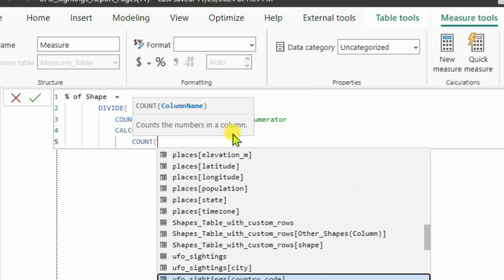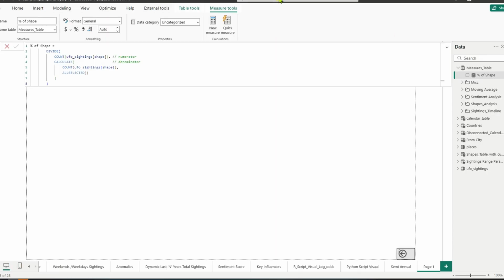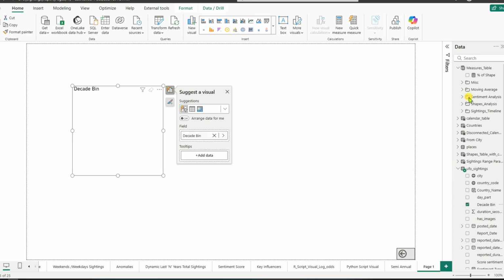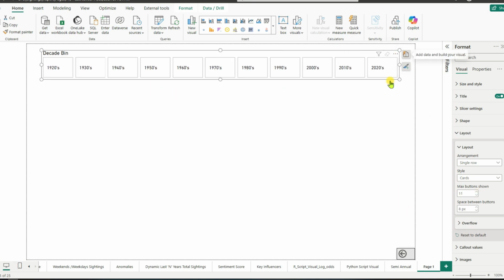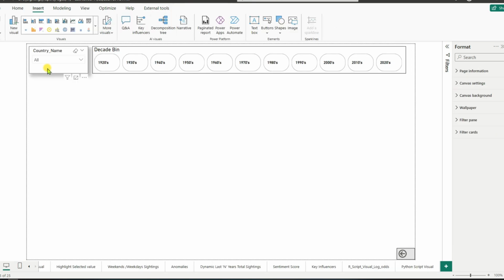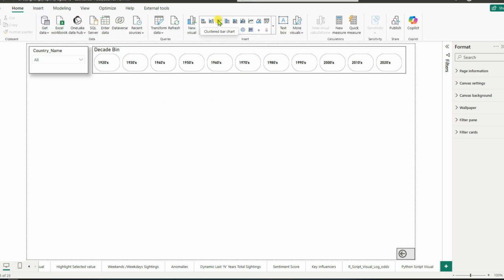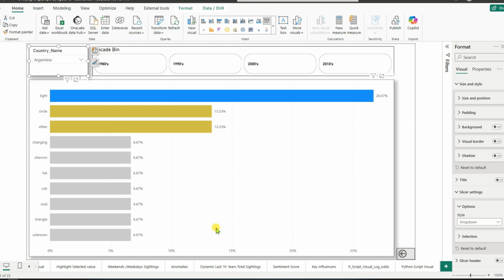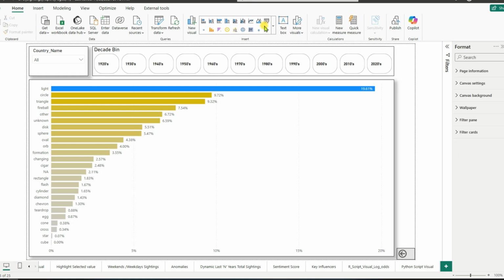Microsoft Power BI | How to calculate % 0f a category ? | Slicers | Clustered Bar chart | video 24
1.  We will create a measure to calculate % of shape
2.  In the report page, we will use values from the 2 slicers to make selections and  view the bar  chart that shows % of shape based on the slicer selections

TIMESTAMPS
00:00  Intro
00:52  Create a new measure
01:35  Report Page overview(2 Slicers, and a bar chart)
02:38  Recap and conclusion